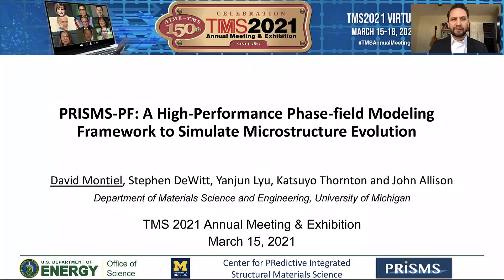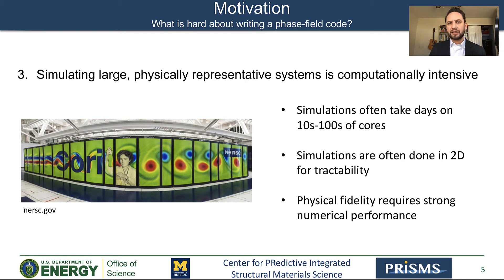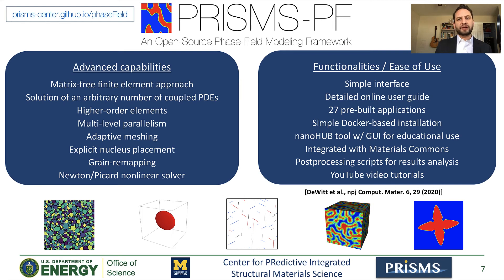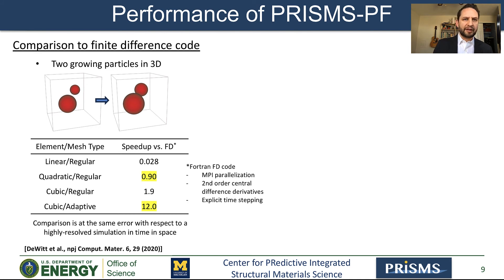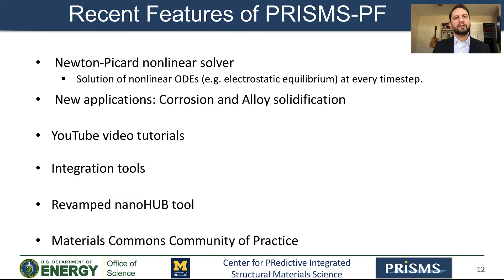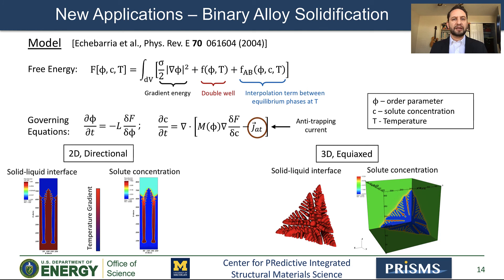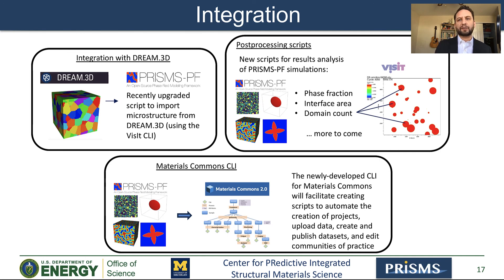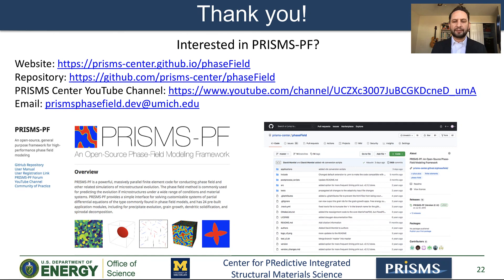PRISMS-PF: A High-Performance Phase-field Modeling Framework to Simulate Microstructure Evolution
PRISMS-PF is an open-source framework for phase-field simulations of microstructure evolution developed with an emphasis on performance, flexibility, and ease-of-use. The framework’s competitive performance is enabled by its use of a matrix-free finite element method for explicit time integration, advanced adaptive meshing, and multi-level parallelization. We demonstrate the flexibility of PRISMS-PF and its adaptability to study a wide variety of phenomena, such as the interaction of precipitates in magnesium-rare earth alloys and the effects of microstructure in corrosion. We also present benchmark tests which show that the performance of PRISMS-PF either meets or exceeds that of other common open-source phase-field frameworks and largely exceeds that of finite difference codes. Finally, we discuss the integration of PRISMS-PF with other computational packages such as DREAM.3D, VisIt, and the Materials Commons information repository and collaboration platform from the PRISMS Center at the University of Michigan.